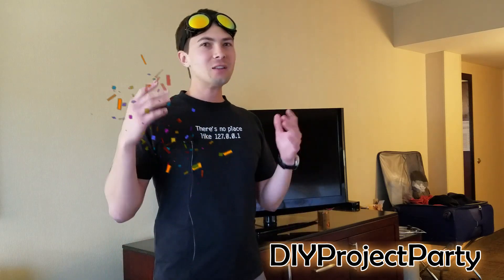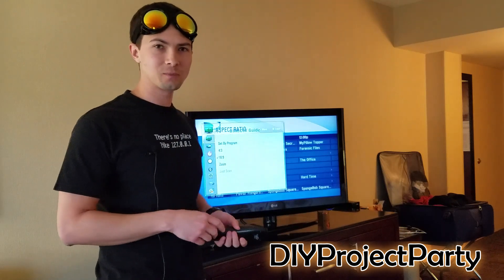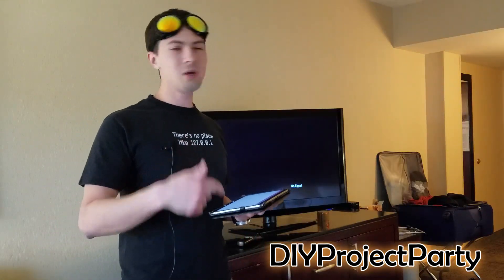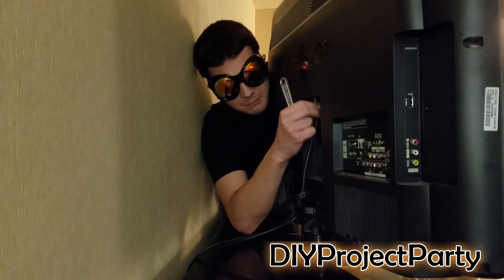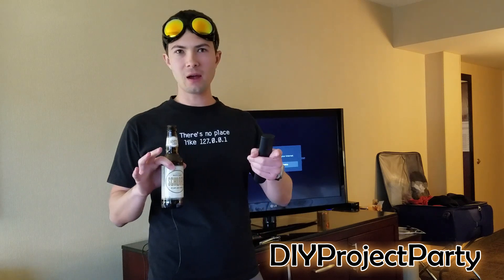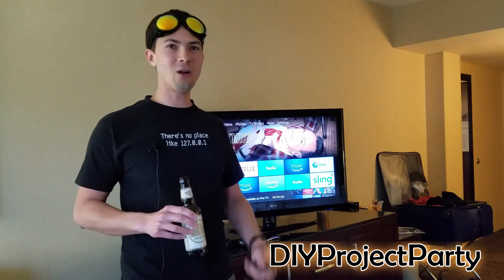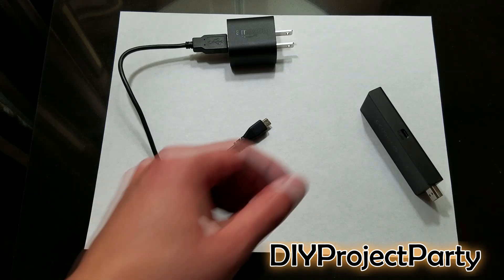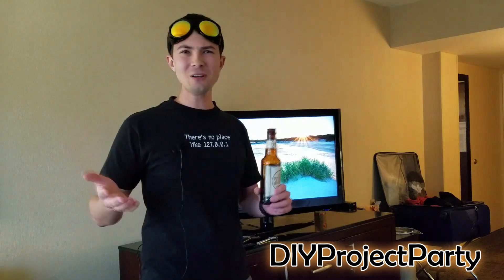Connect a Fire TV Stick to Hotel TV and Wifi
Note: A universal remote may not be needed if the TV has physical buttons. They may also be difficult to find.

1. Get to the HDMI input using a universal remote app.

2. Setup a travel router to get past the hotel's captive portal.
Hootoo Router

3. Connect Fire TV to travel router and stream movies.

4. Use an OTG cable to watch videos off a USB drive.